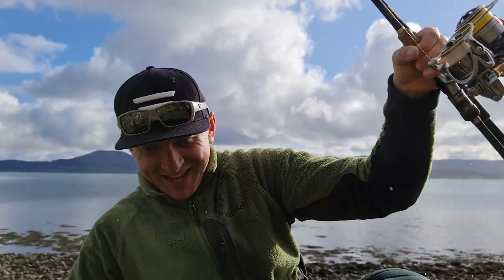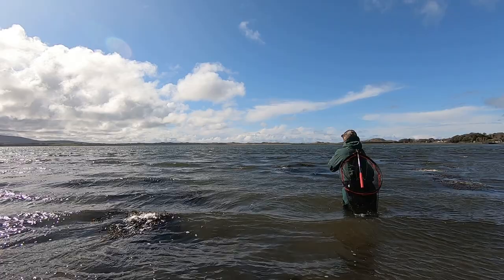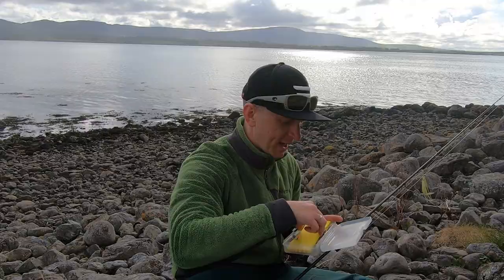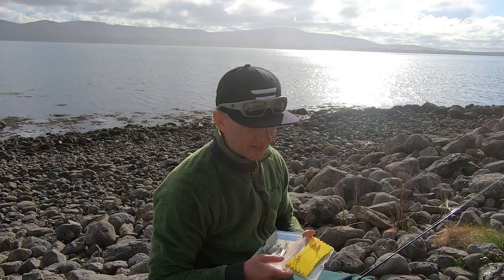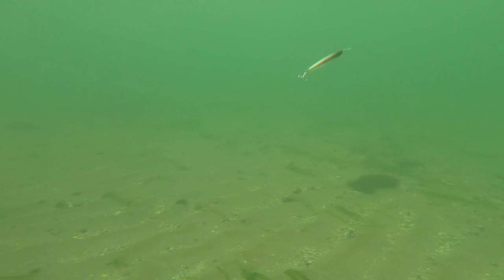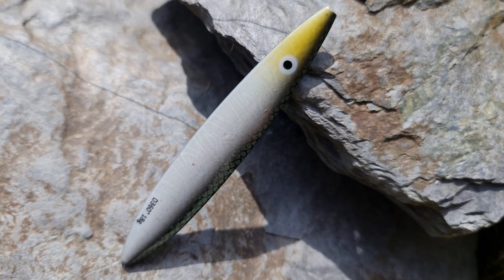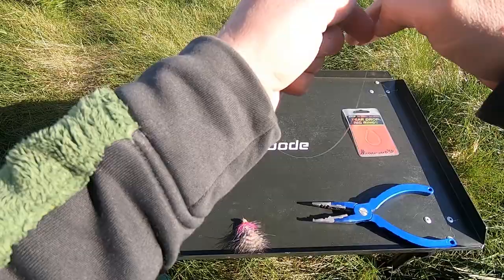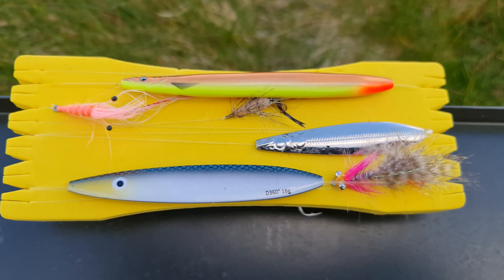Sea Trout Best Lures & Tying the Shrimp Teaser Fly. Seatrout Fishing Ireland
Fishing for Seatrout with lures, the teaser fly and the newly released Favorite Skyline TZ 902M.

Sea Trout fishing with lures must be the most frustrating type of fishing I have ever done! Yet, it was an unbelievably rewarding type of angling and one that was great fun! I didn't do much fishing for Sea Trout this year until this session and was dying to catch one on lures. During the video I explain my approach to Seatrout fishing, I show my best Seatrout lures, for example, the very effective and cheap as chips Kilty Catcher Lure. I explain then how I make them even better with the addition of the never-failing sandeel teaser fly rig, and I give an early preview of my shrimp fly rig for seatrout fishing.

This is the first part of the video, during part two I will go in details through my setup, my best seatrout lures, what seatrout flies I use and how to tie shrimp fly teaser rig. I will soon be trying to catch one on the fly rod, so tune in for more videos.

Enjoy the Video & Tight Lines 🎣🎣

Standard Setup:
╰  Daiwa 19 CERTATE LT 3000
╰  Sufix 832 18lbs yellow
╰  12-14lb YGK Nitlon DFC Fluorocarbon
╰  Kilty Catcher metal lures in 20gr for Seatrout and 32gr for Bass

Light Setup:
╰  Majorcraft Skyroad 8'6'', 0.8 - 10gr
╰  Daiwa Freams LT 2000
╰  4lb YGK Nitlon DFC Fluorocarbon straight through